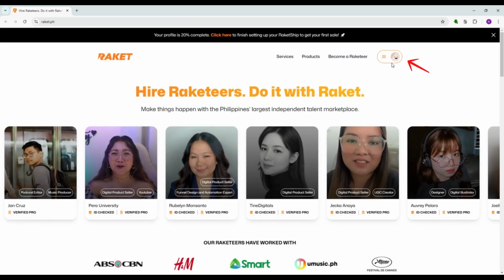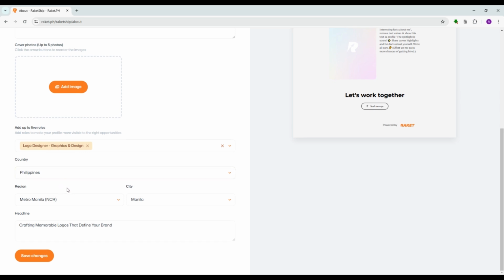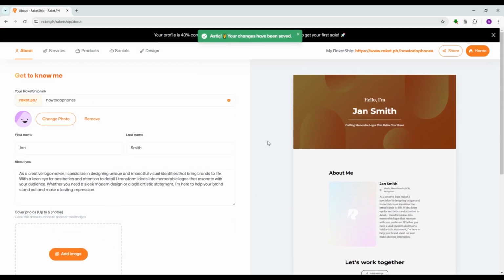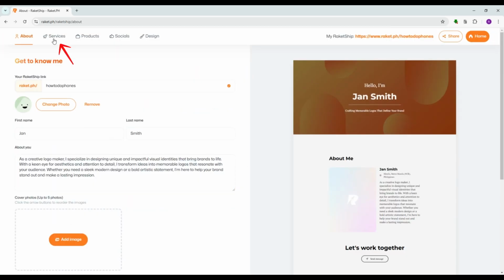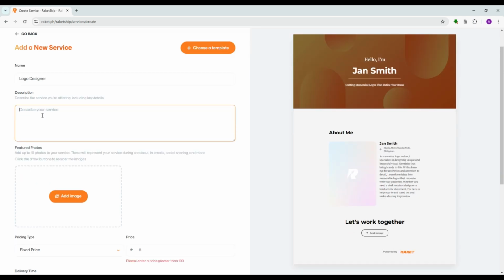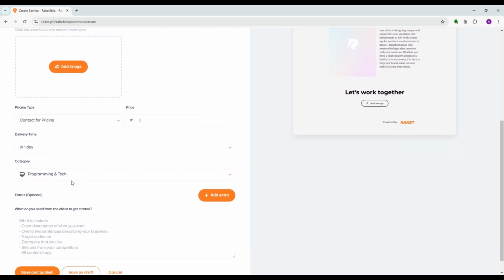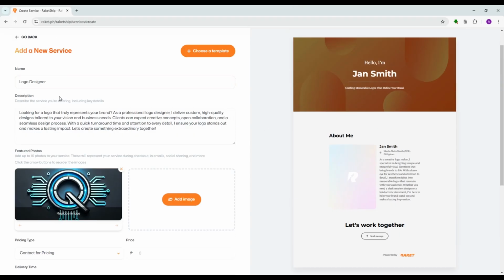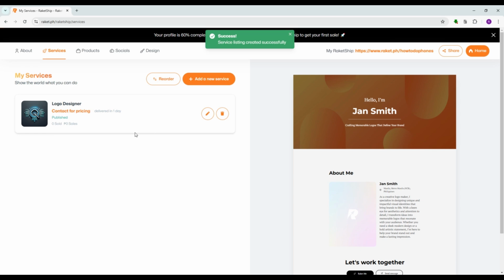Raket.ph Tutorial | Guide Glimpse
Raket.ph Tutorial: How to Get Started and Sell Digital Products

Raket.ph is a platform for Filipino freelancers to sell digital products and services. Begin by creating an account using Gmail or email, then set up your RaketShip profile with a compelling headline and description. Upload digital products by selecting the digital downloads category, adding media files, and setting competitive pricing.

The platform allows creators to list various digital services, from design templates to online courses. Users can customize their profiles, showcase their skills, and connect with potential clients through the integrated messaging system.